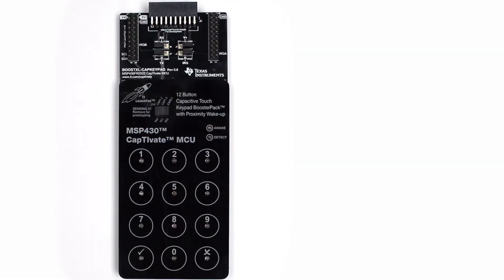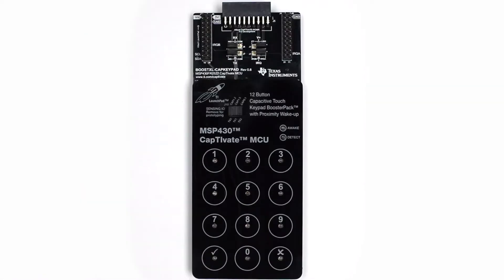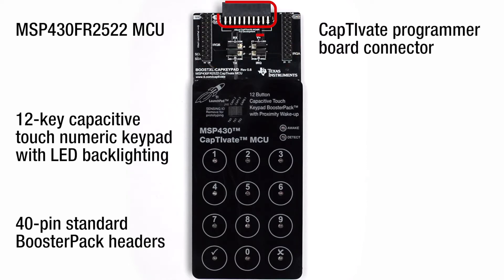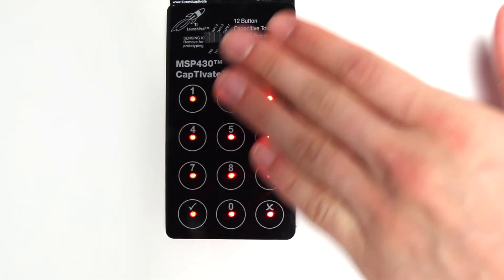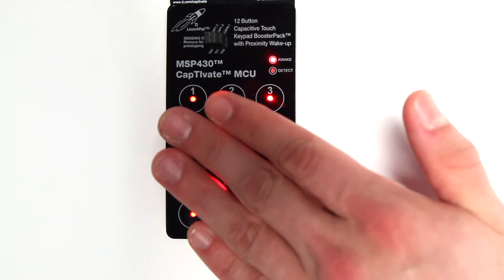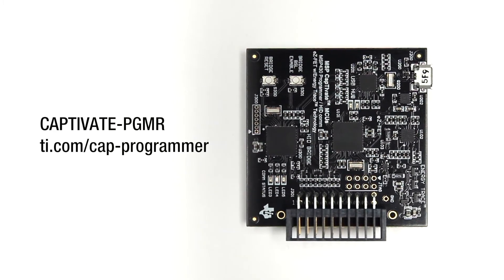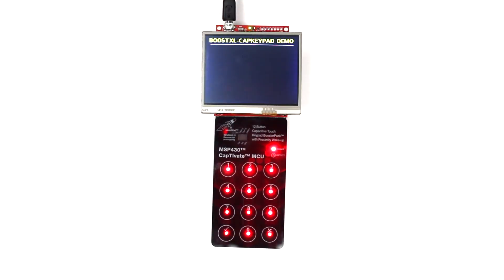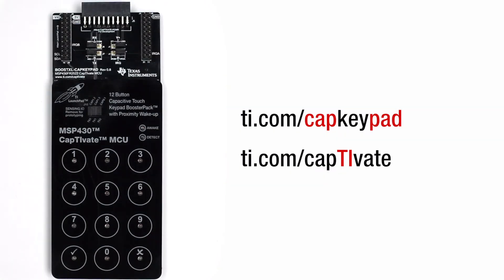Capacitive Touch BoosterPack Module Board Tour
Learn more about the BOOSTXL-CAPKEYPAD capacitive touch BoosterPack module

The capacitive touch BoosterPack plug-in module - the BOOSTXL-CAPKEYPAD
- helps you evaluate capacitive touch capabilities for your next design.
Learn about the features of the CAPKEYPAD BoosterPack and how you can get
started.